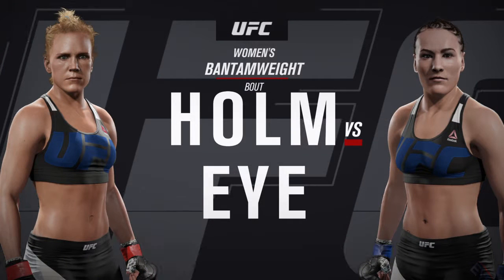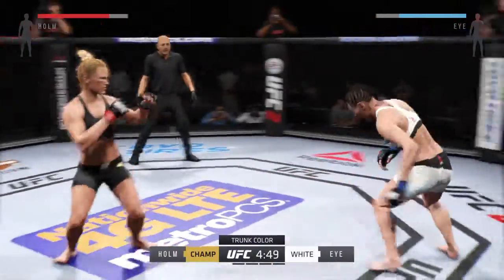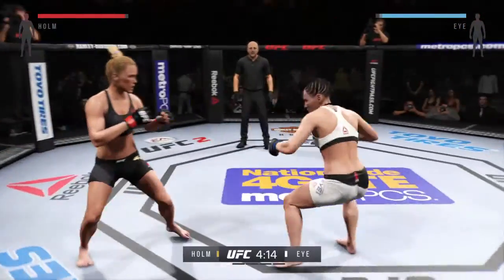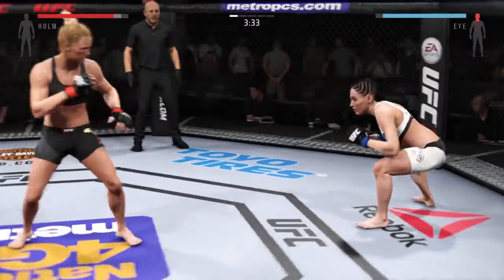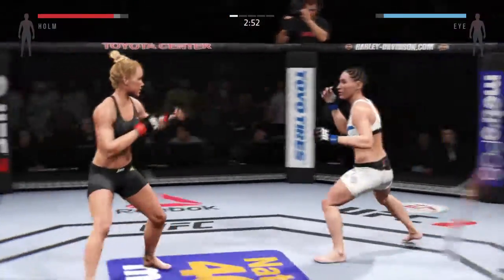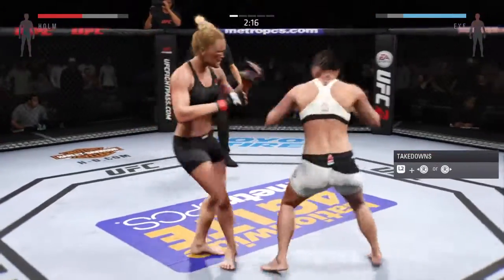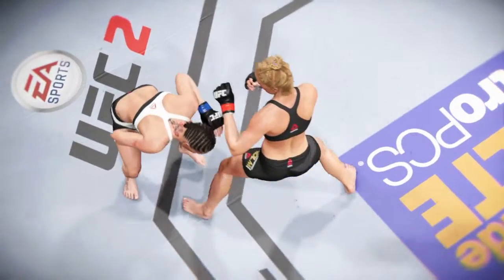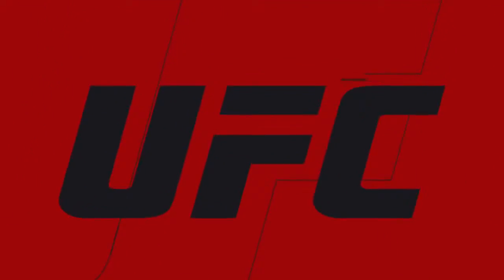Holly Holm vs Jessica Eye (War)